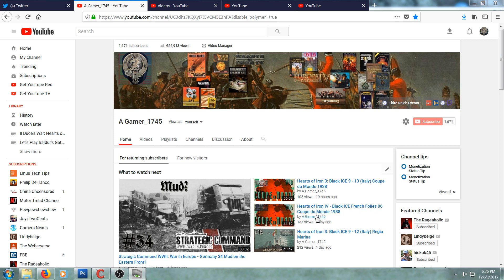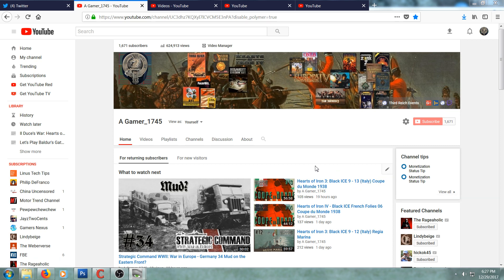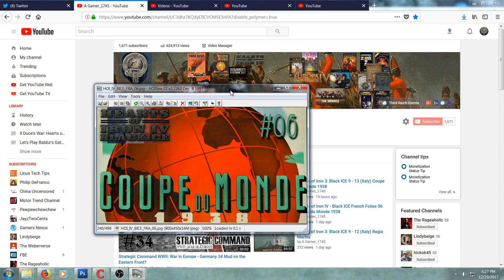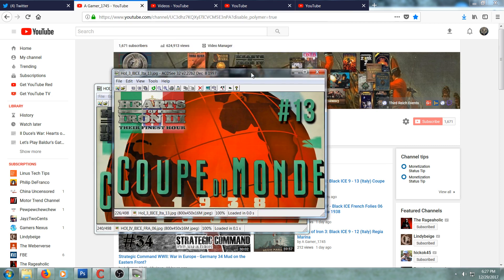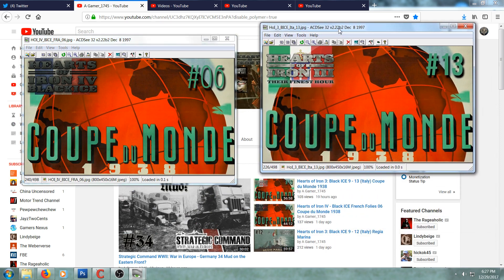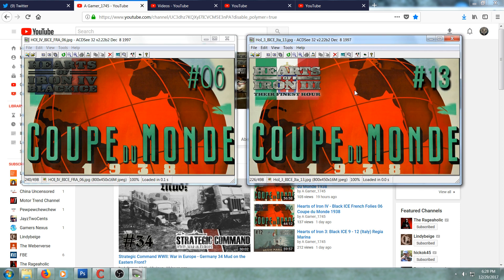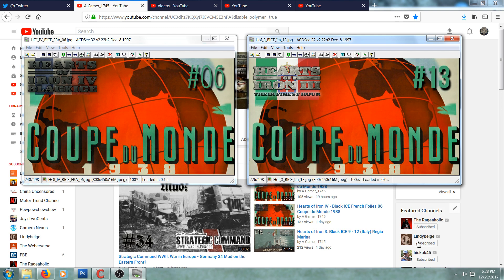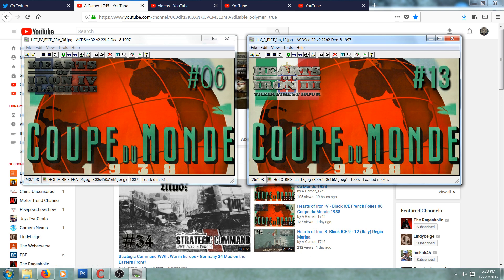The Same Episode or Image? No!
The Same Episode or Image?  No two different ones on both counts!